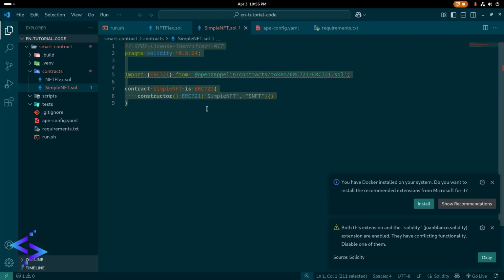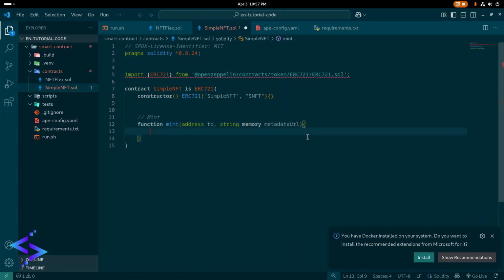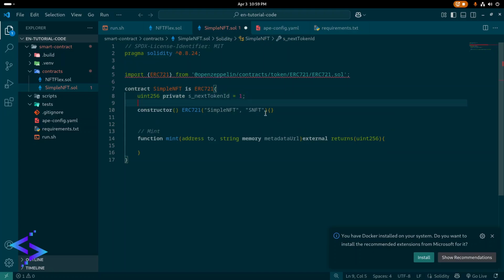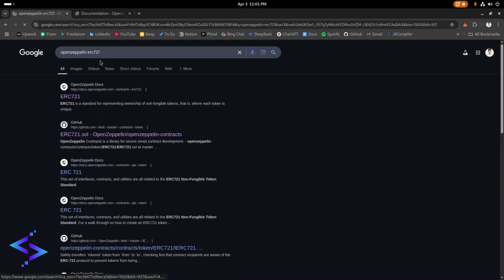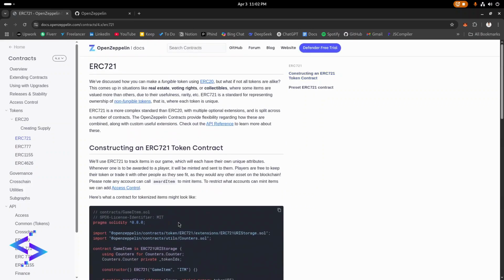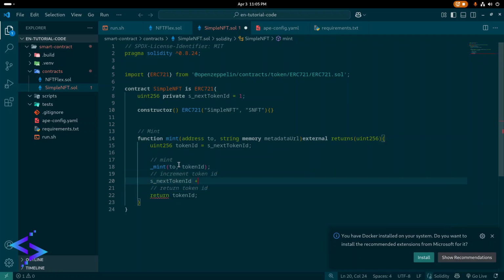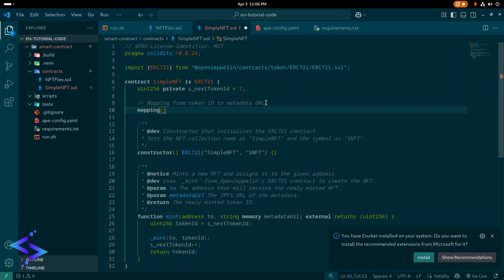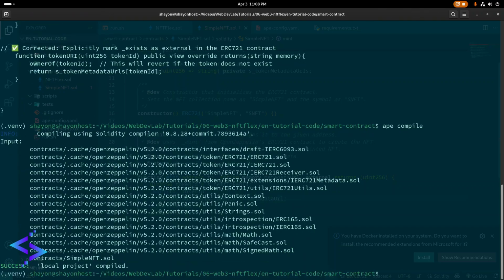NFT Rental Marketplace with Solidity & Python Ape | Part-5: Create Function To mint NFT 1